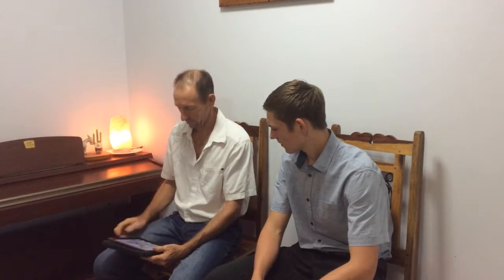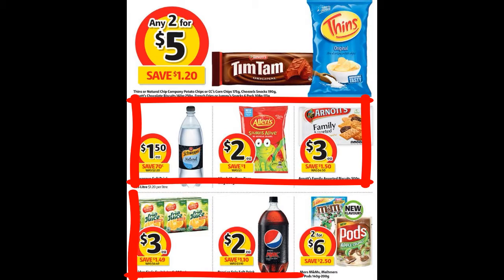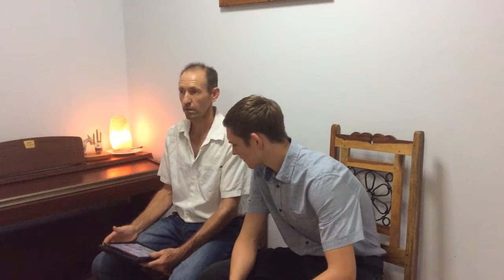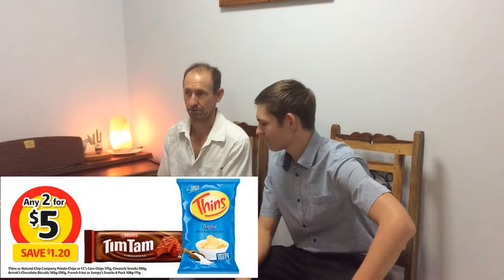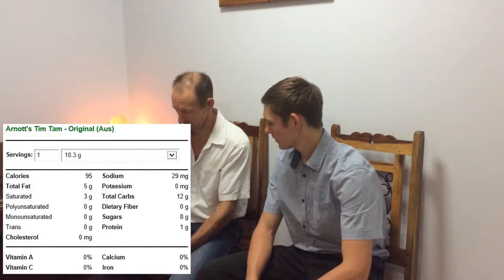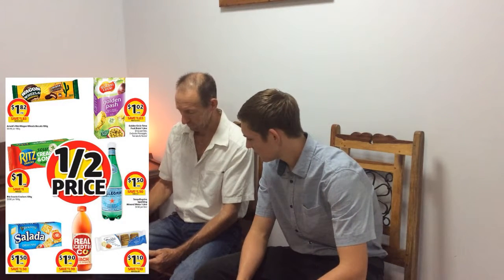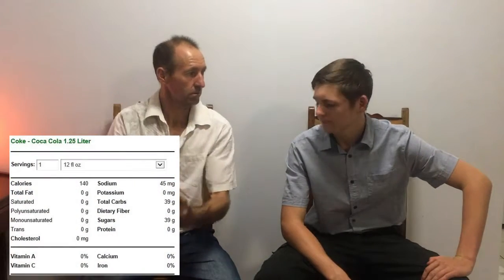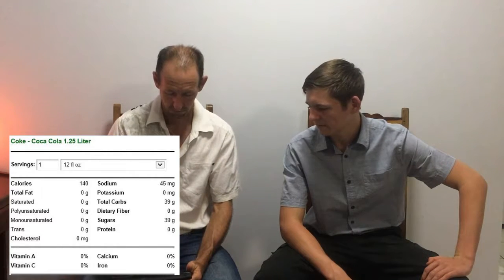Top advertised foods?